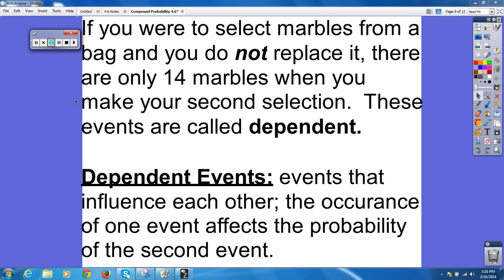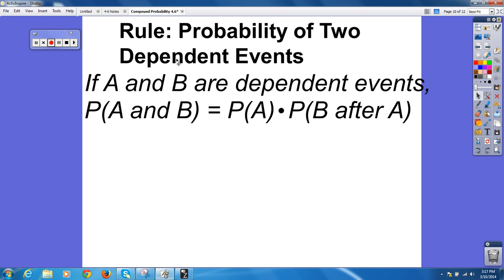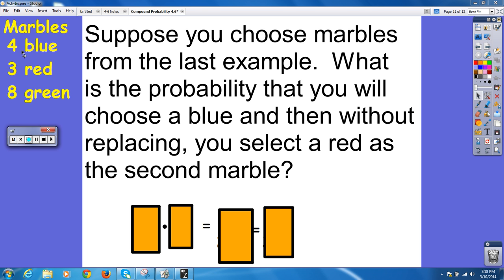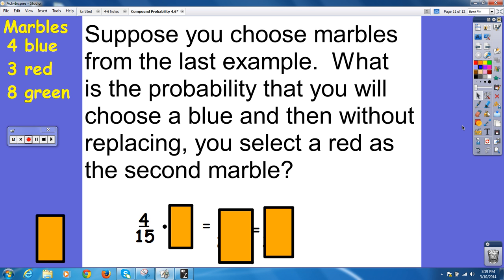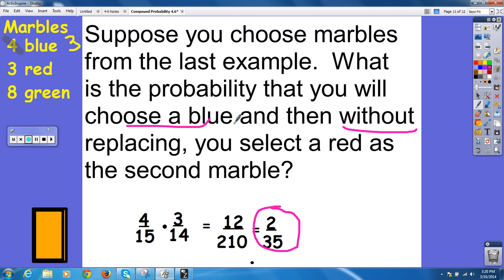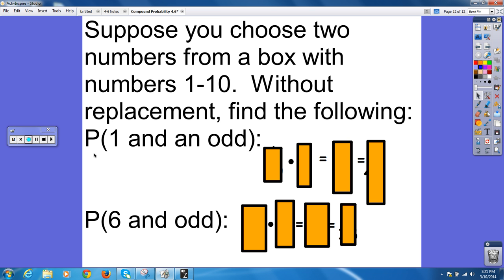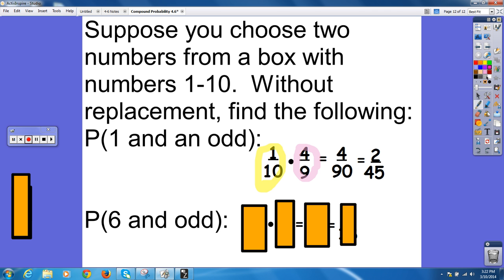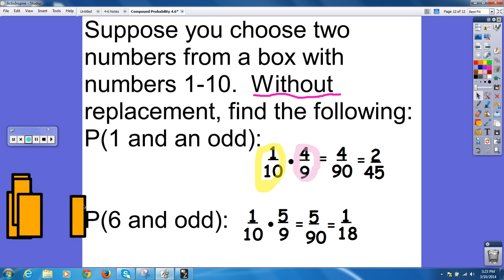Probability Without Replacement Video